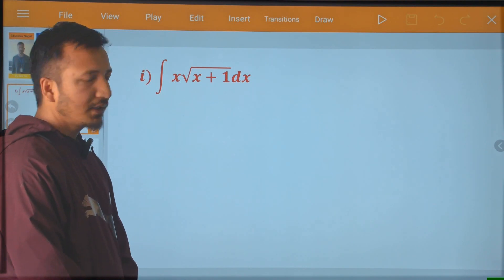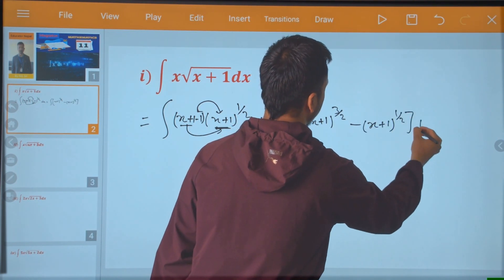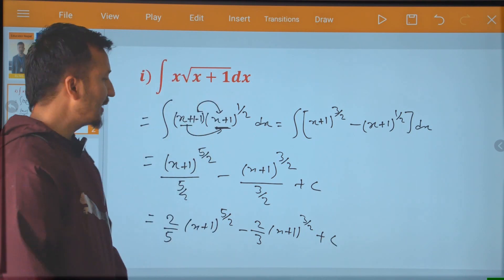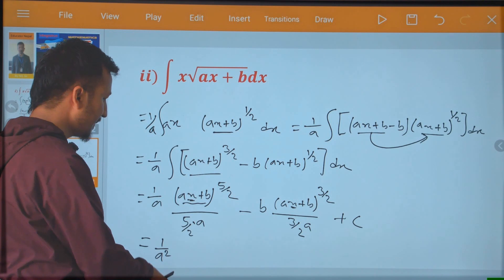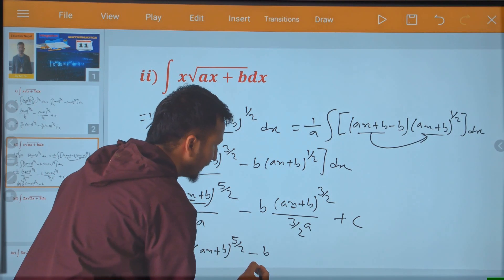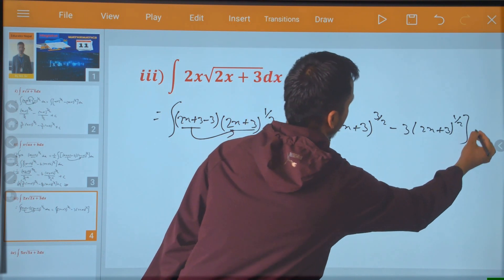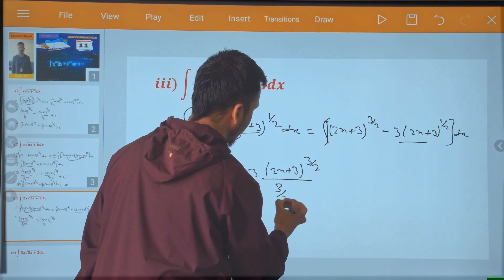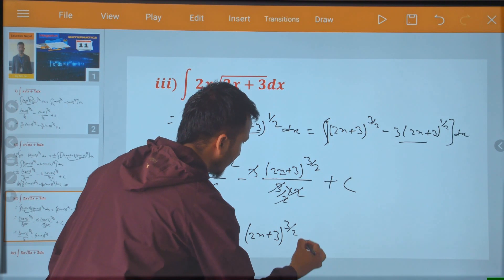Integration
∫(𝒙+𝟐)√𝟑𝒙+𝟐 𝒅𝒙